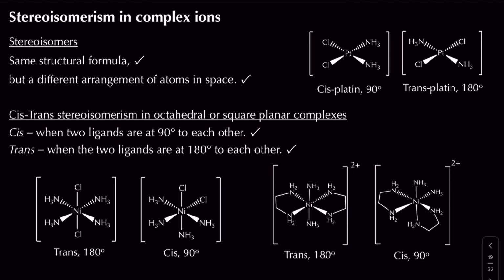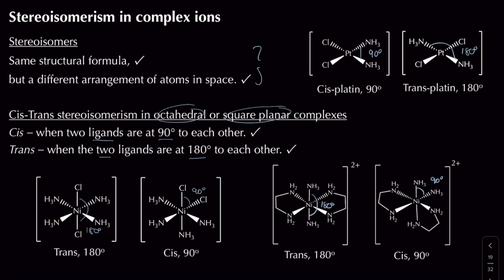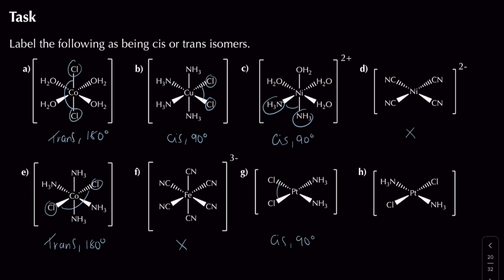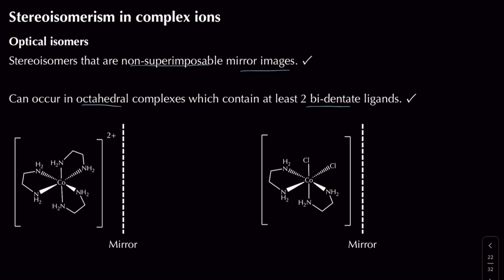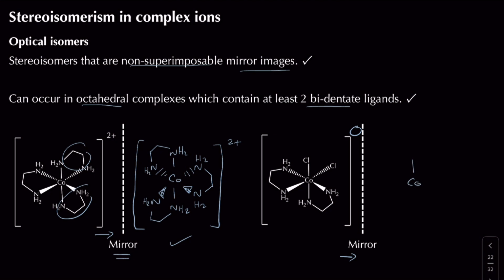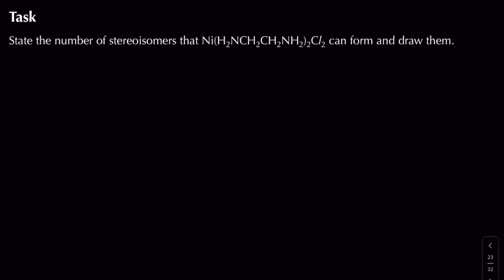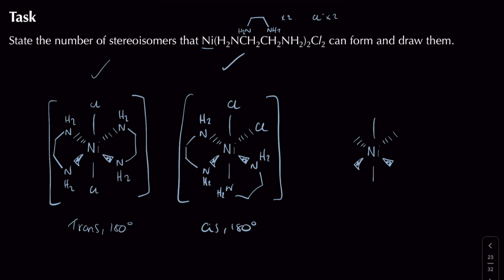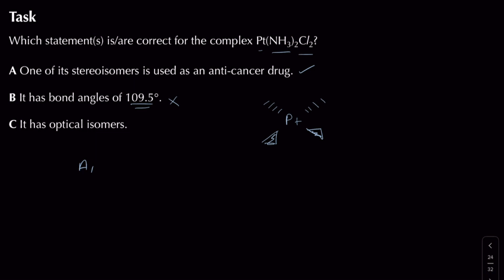Stereoisomerism | Module 5: Transition Metals | Chemistry | A Level | OCR A OLD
In this video we work through the theory behind transition elements and their properties, focusing on stereoisomerism. You may wish to pause the video and try the examples yourself then, check and reflect on your answers. Common in exams for OCR A, AQA and Edexcel (international A Level) exam board